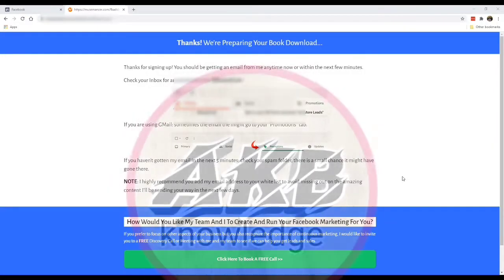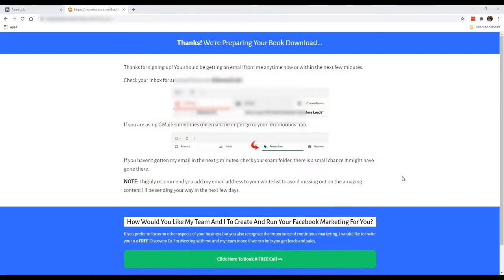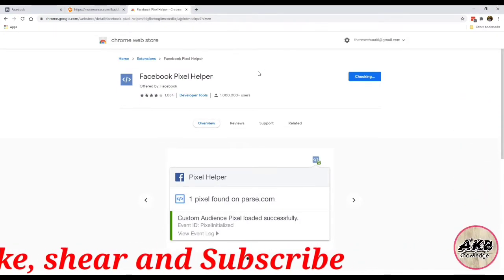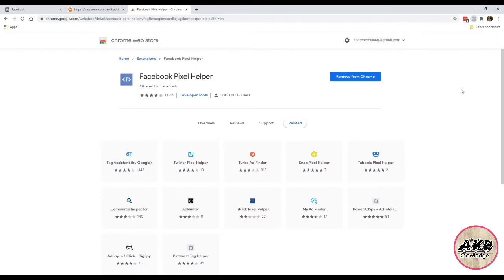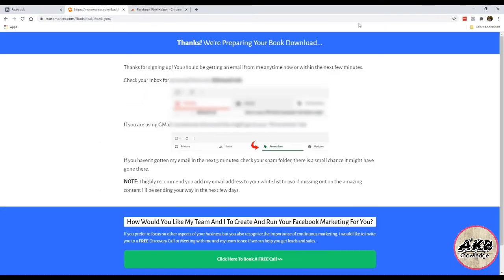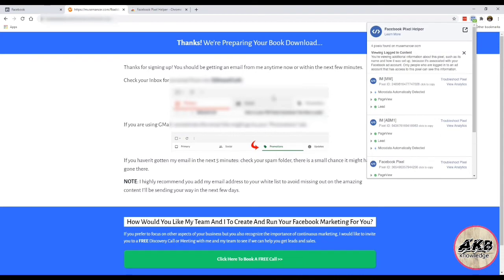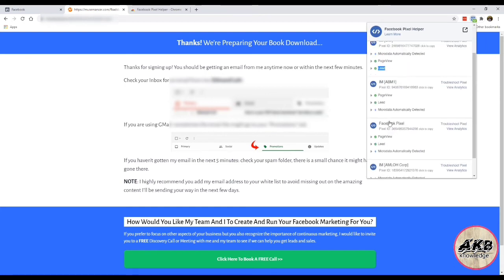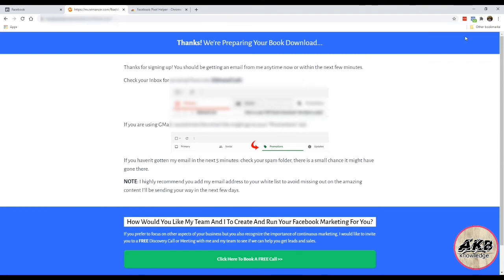How To Install Facebook Pixel In 2022 l Facebook Pixel Helper l Tutorial FB Pixel Helper In 2022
how to install facebook pixel in 2022 l facebook pixel helper l tutorial fb pixel helper

How to Use the Facebook Pixel Helper Chrome Extension | Installation Tutorial and Examples

Facebook Pixel is a great tool developed by Facebook for websites. It allows you to track visitors’ activity on your website and store that information.

In this video, we’ll cover how you can take advantage of the Facebook Pixel by using the Facebook Pixel Helper, an extension for Google Chrome.

First of all, we will install the Facebook Pixel Helper extension using Google Chrome.  Afterwards, we will take a look at a few websites to see how the Facebook Pixel Helper extension works, what information is stored and what you can get out of it.